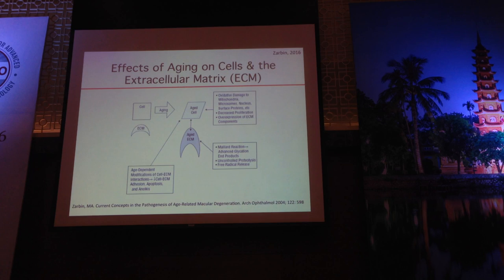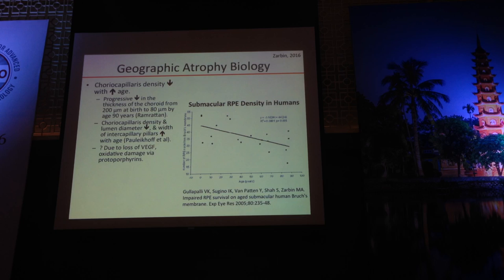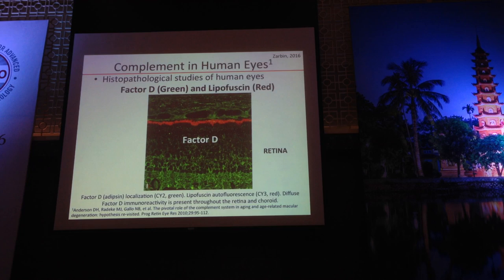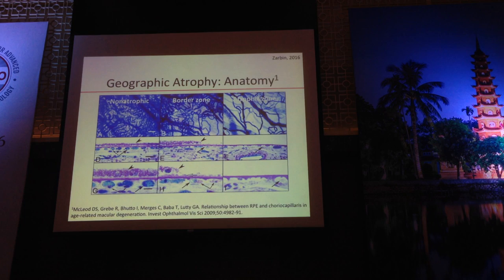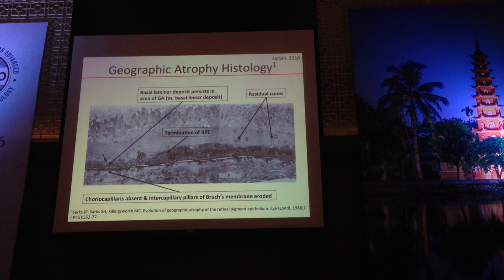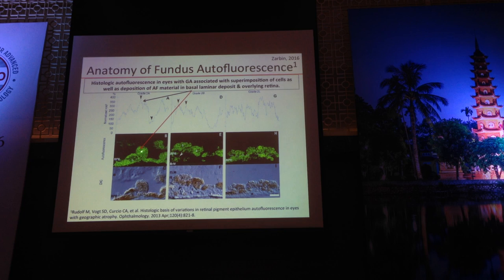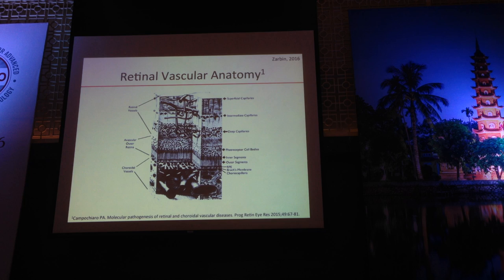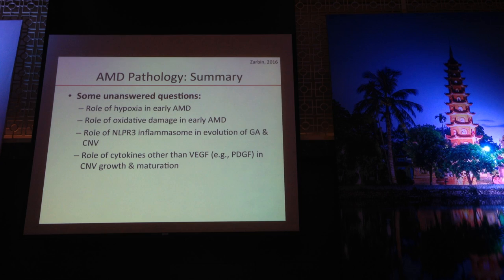Bệnh lý thoái hóa hoàng điểm người già: phân loại, cơ chế bệnh học Marco Zarbin, USA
Age-related macular degeneration (AMD) classification and pathways Marco Zarbin, USA